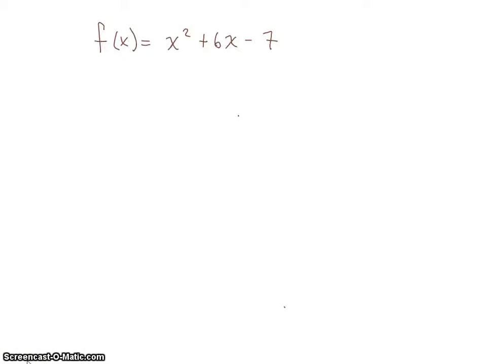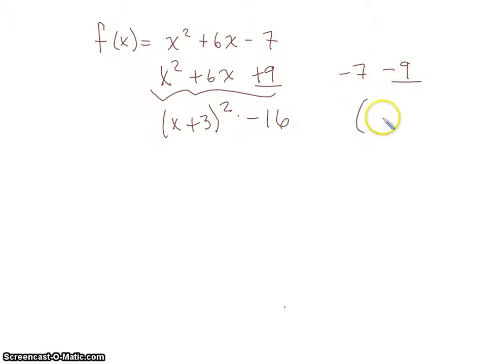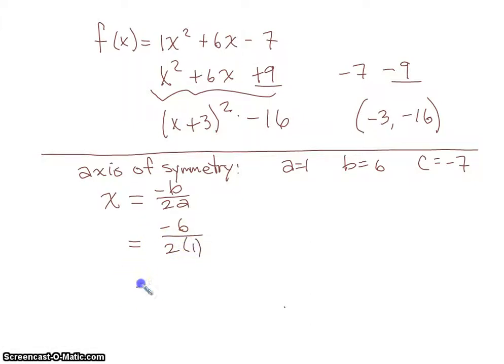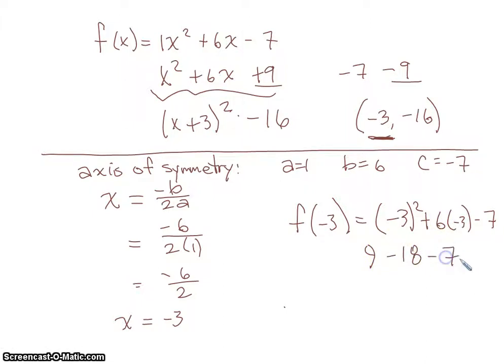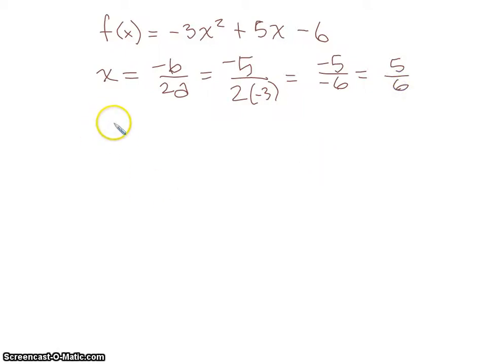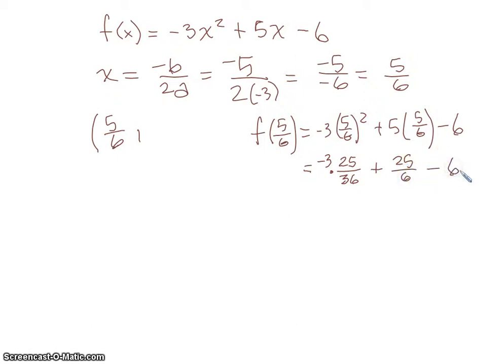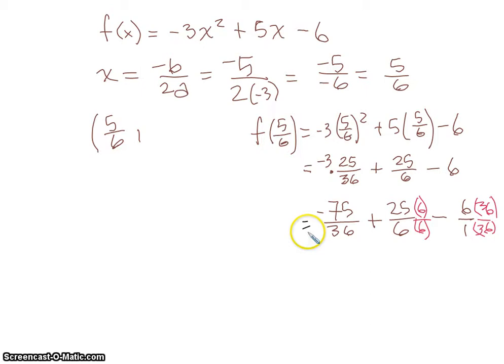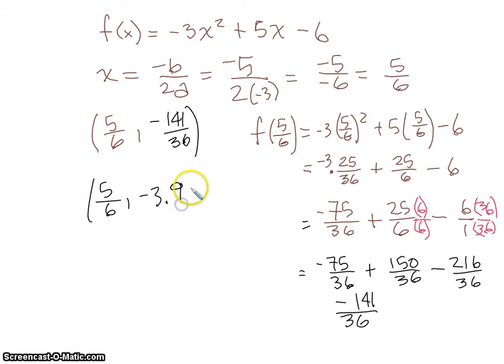Alternatate method for finding the vertex